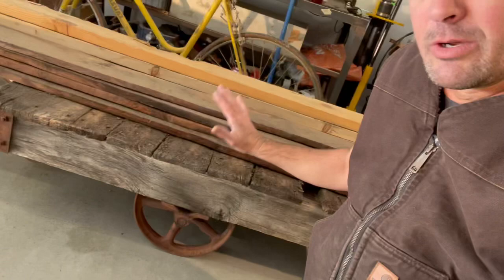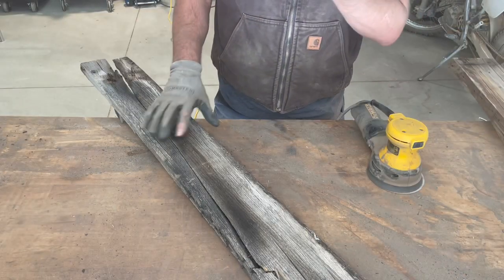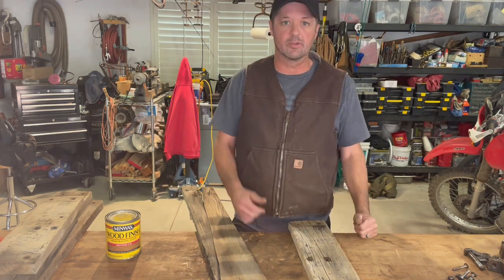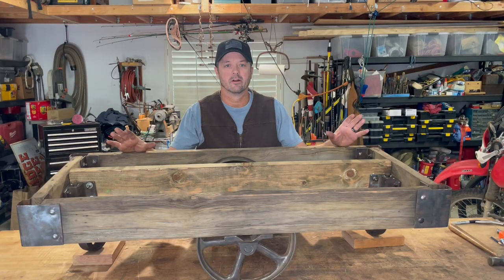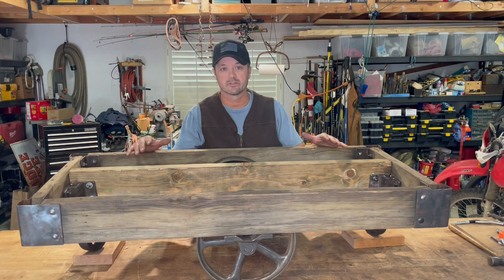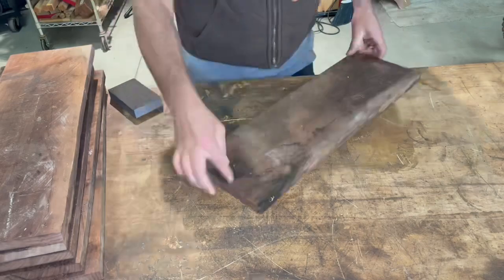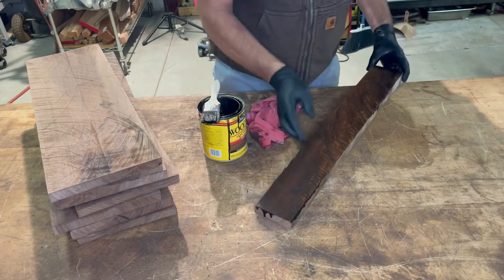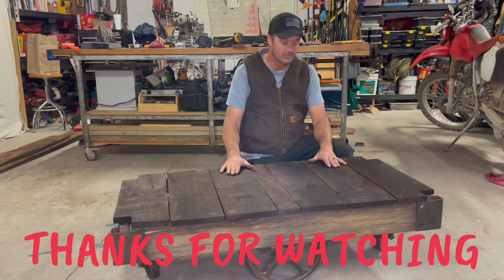Legacy Build Warehouse Cart Restoration Coffee Table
Legacy Build-Take something from a passed loved one that you really can’t use and turn it into something special.